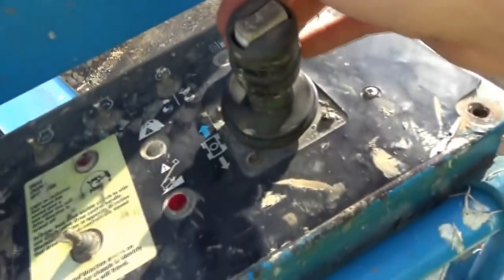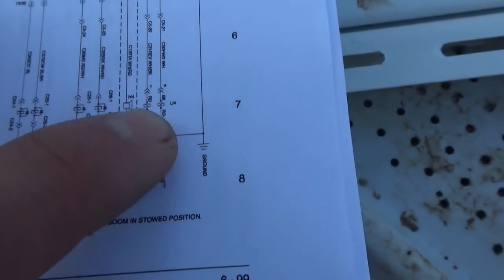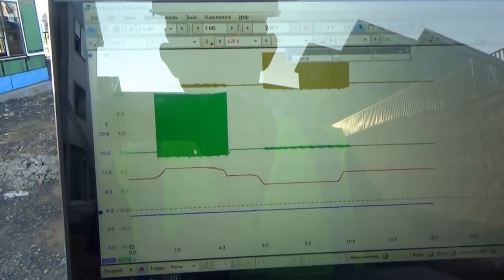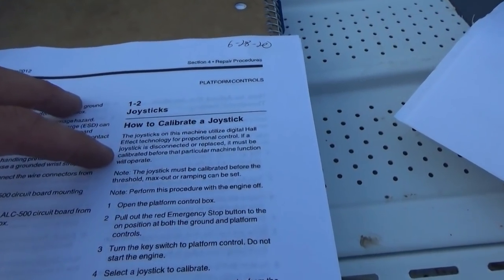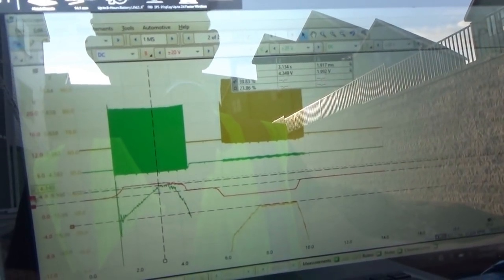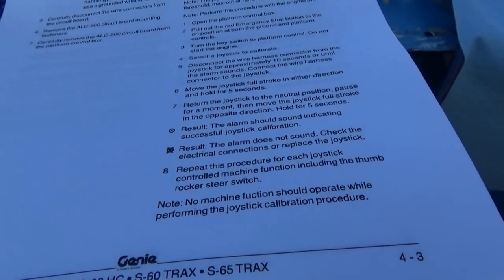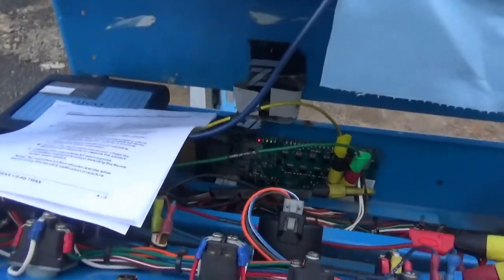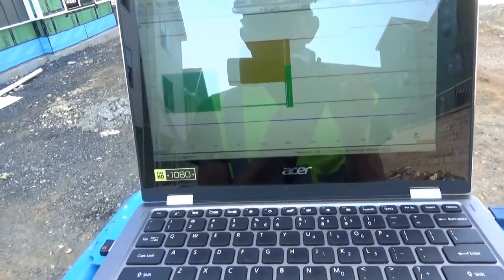One-Way Genie (No Reverse Drive) - Part 1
After fixing the stalling problem, a quick test drive shows that the Genie can only drive ONE WAY!

On the modern lifts, the inputs and outputs are wired to a "smart" control board...here comes the scope!

Can we get the Genie to drive without replacing expensive parts?

Ivan